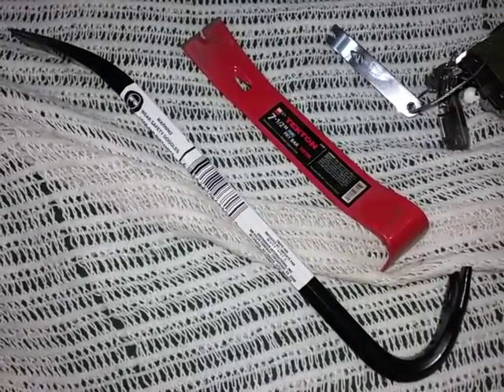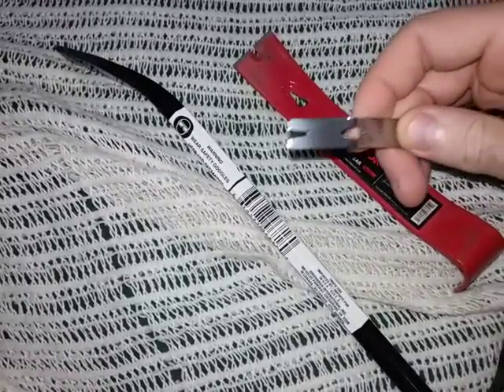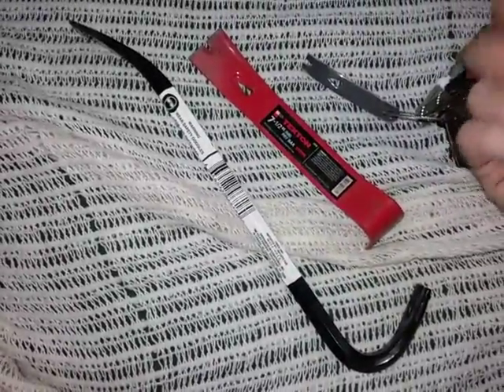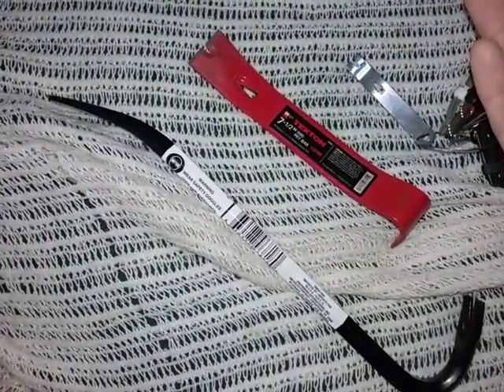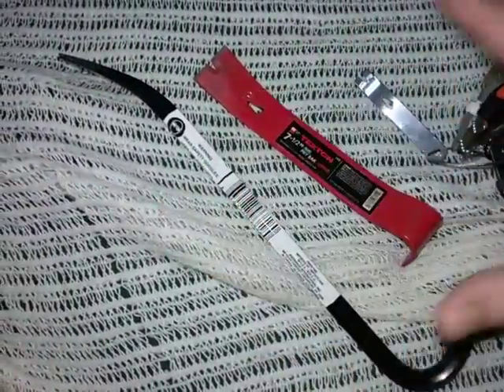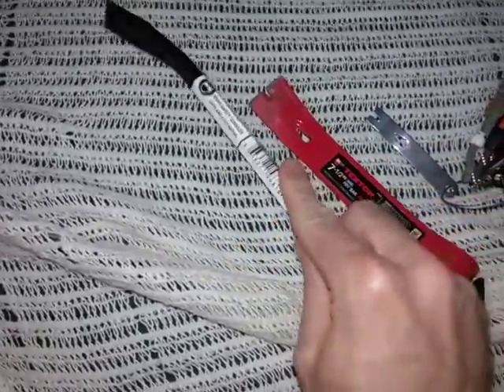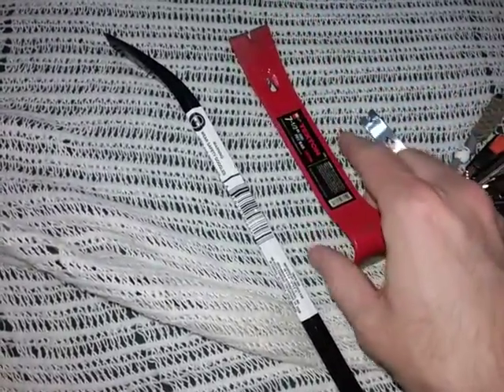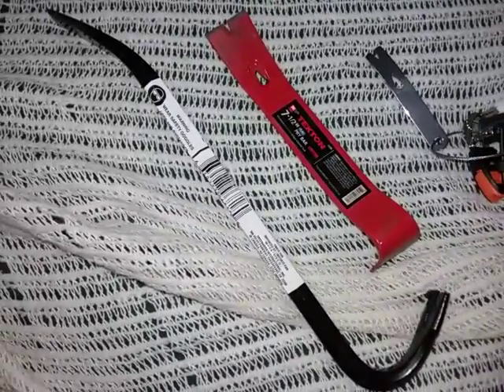Pry Bars / Pry Tools for Preppers Survivalist Rescue Workers - Prepping Tools - The Art of Prepping